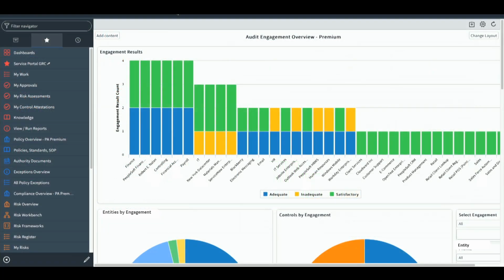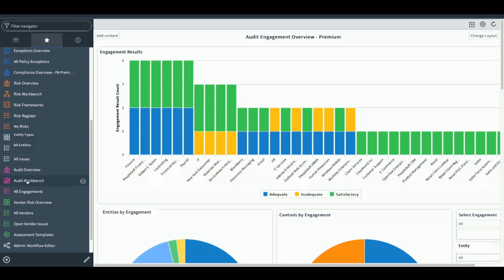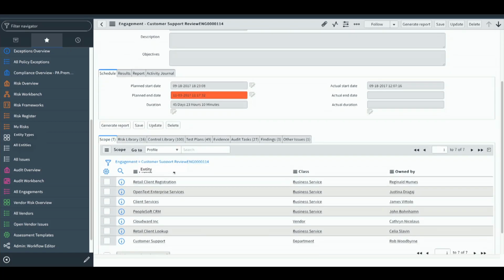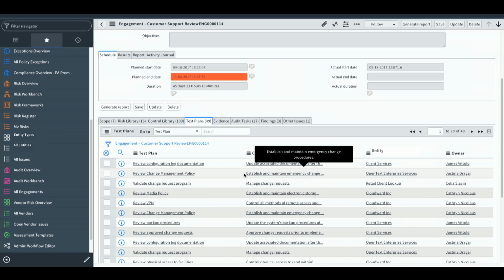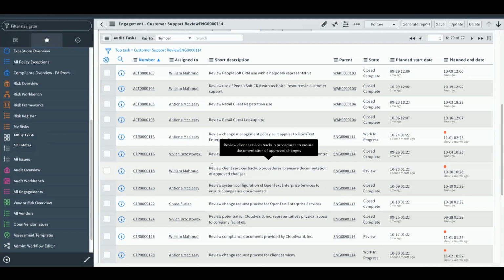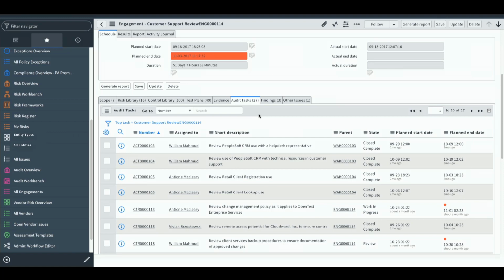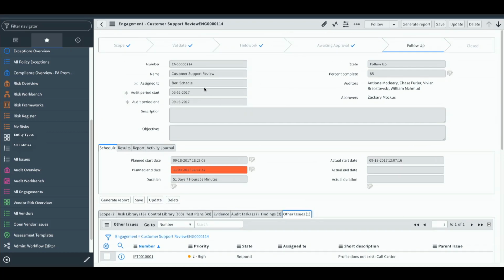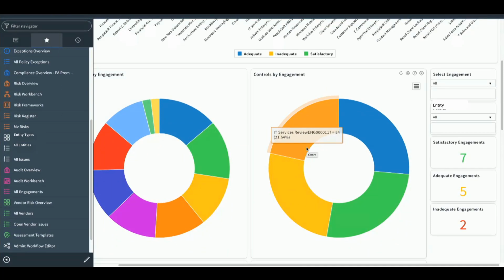GRC Audit - Manage Internal Audit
Learn about the new features in Orlando for GRC Policy and Risk.